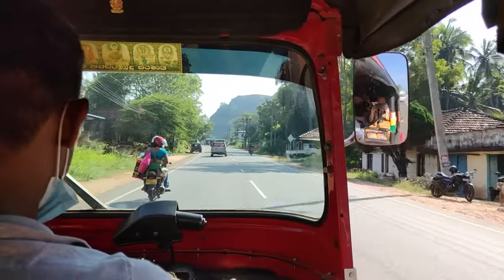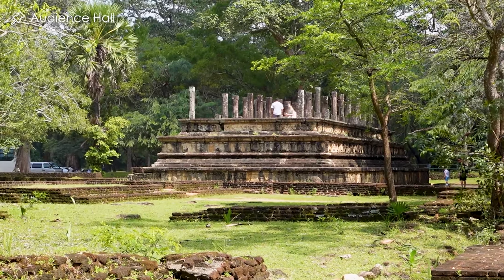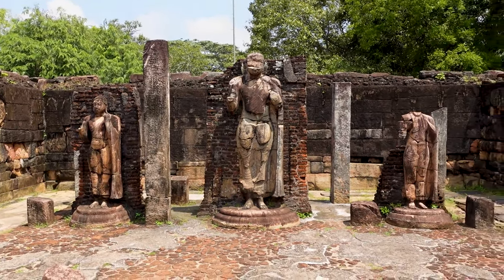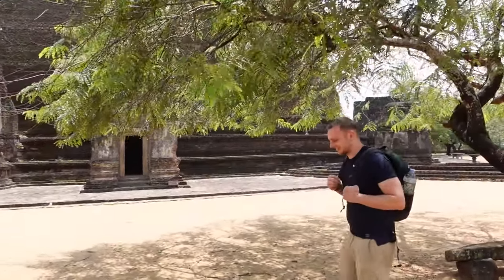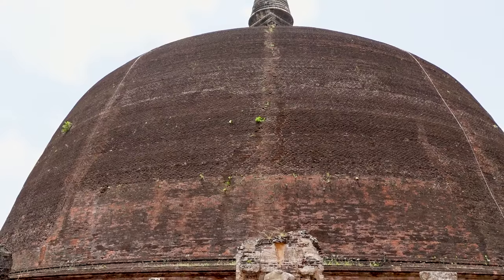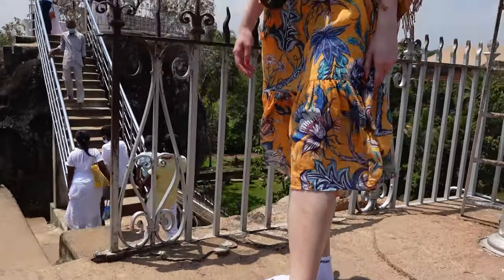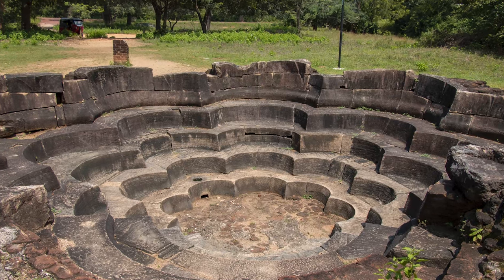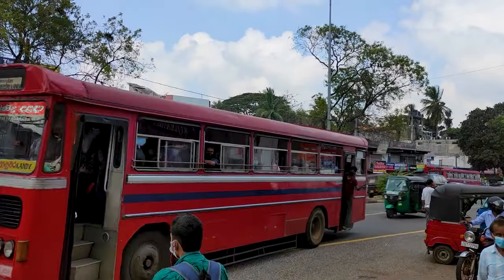Get AMAZED by Polonnaruwa - Exploring the Ancient City | SRI LANKA SERIES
After an amazing day of hiking Sigiriya & Pidurangala, we are spending the day in Polonnaruwa. This UNESCO World Heritage site is the second ancient capital of Sri Lanka, after Anuradhapura, and houses many well-preserved ruins and Buddha statues. Home to many former Sinhalese kings and once the resting place of the holy tooth relic of Buddha. You will be wandering through ancient palaces, picturesque shrines, and impressive temples dating back to the 11th century AD.

Before planning our trip to Sri Lanka, we had never heard of Polonnaruwa and after visiting Anuradhapura we were wondering what to expect from yet another ancient city.
After this day we can only say WOW! This hidden gem really impressed us with its beauty and is absolutely worth visiting. The ruins are better preserved & many statues are in very good condition, compared to Anuradhapura, making it easier to get a glimpse of Sinhalese history. It offers an impressive collection of sights such as the Lankatilaka temple and the sacred Quadrangle.
📖 We cover everything for your visit on our blog if you’re interested

Timestamps:
00:00 Background of Polonnaruwa
00:58 Exploring the Ancient Ruins
05:05 Vlog break at Rankoth Vehera
07:50 Exploring more of Polonnaruwa
09:28 Spotting Elephants & Dinner

USEFUL TRAVEL LINKS SRI LANKA

Did we help with your planning? Enjoying our videos? Consider buying us a coffee to say thanks